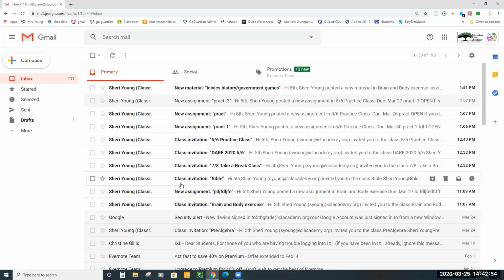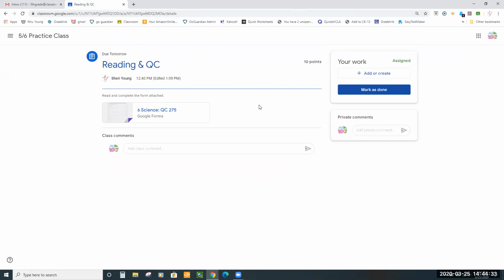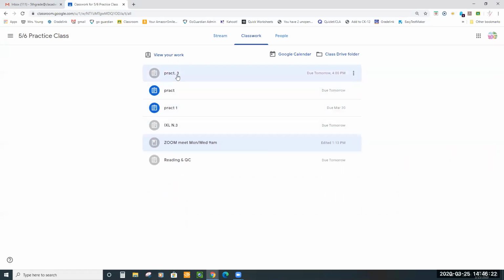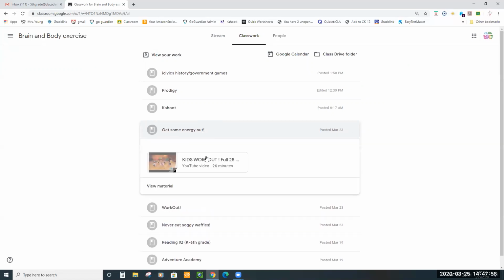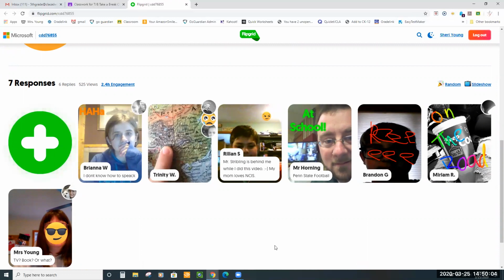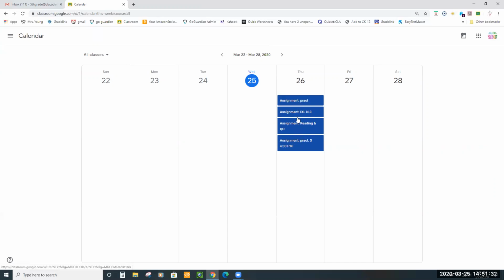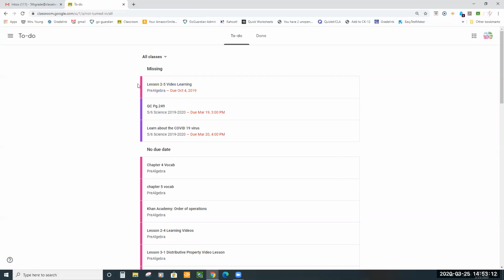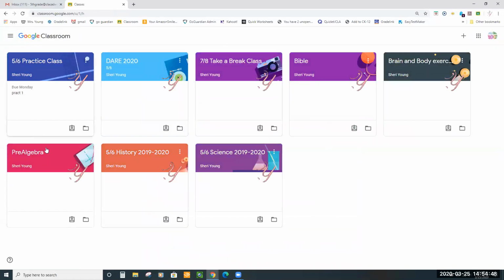google classroom and assignment finding tutorial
How to navigate google classroom and find your student's assignments for e-leraning.